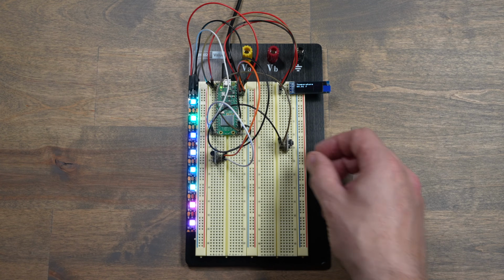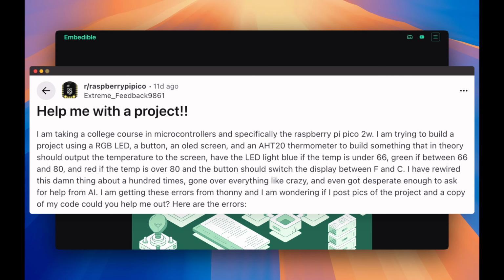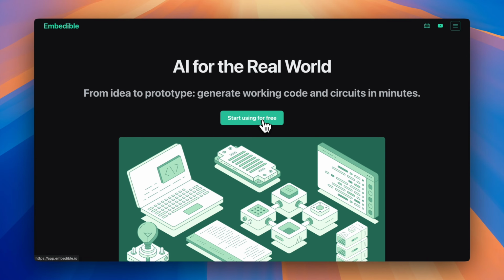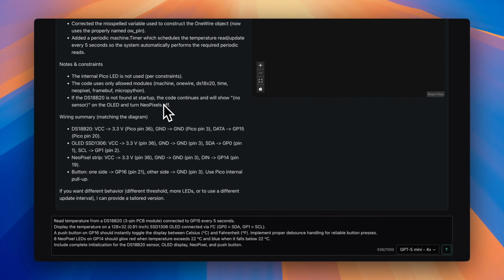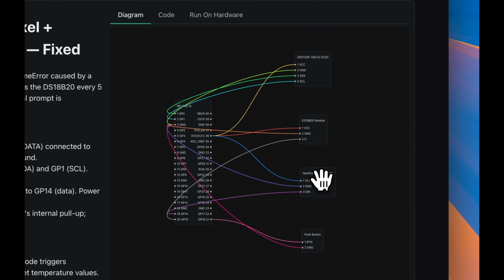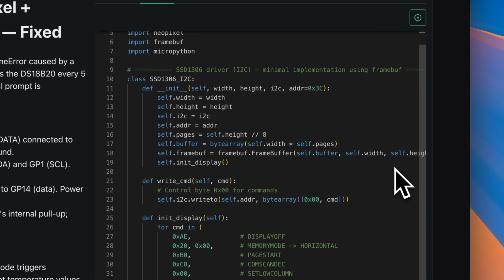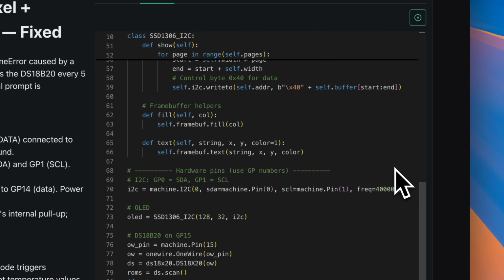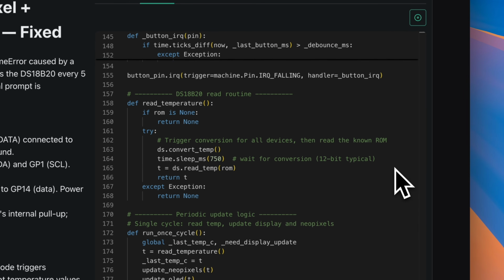I Let AI Build This Raspberry Pi Project (And It Actually Worked!)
A student on Reddit spent hours trying to make their Raspberry Pi Pico project work — temperature readings, OLED display, RGB LED colors, and a button toggle.

I decided to solve it using Embedible, an AI that builds hardware code and wiring diagrams automatically.

In this video, I show how Embedible turned a simple text prompt into a working prototype — complete with NeoPixel LEDs, OLED display, button debounce, and DS18B20 temperature sensor.